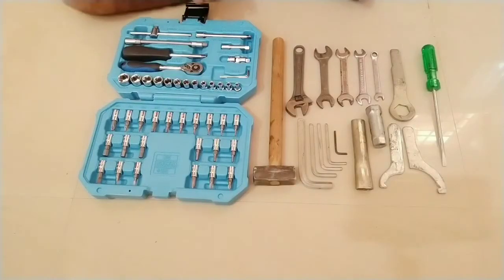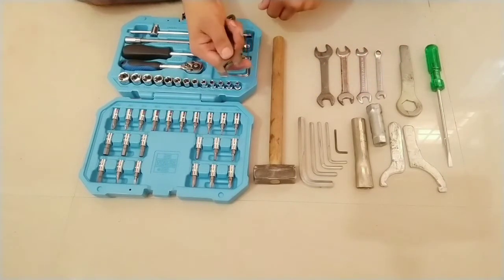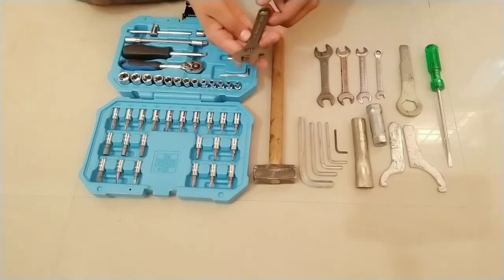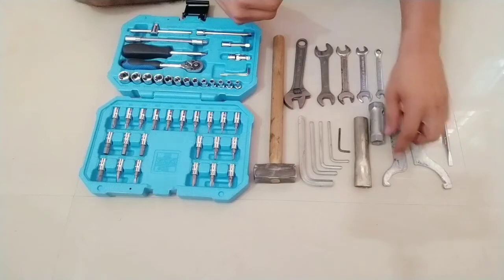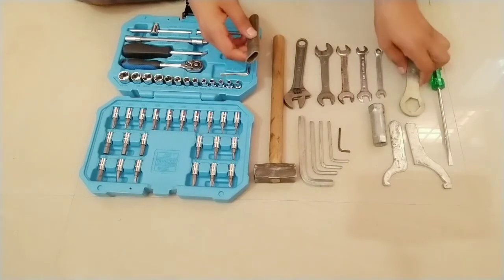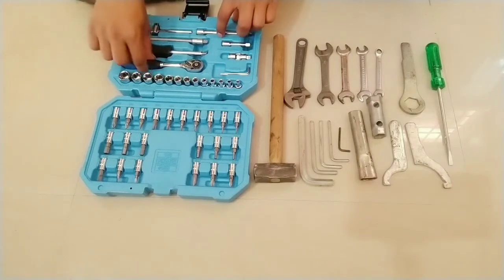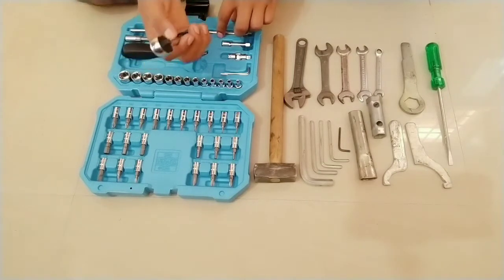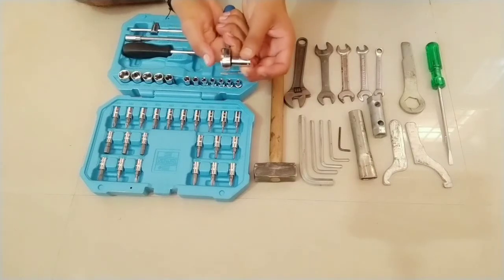Basic Tool Kit | Tools used for maintenance or modification of any bike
Basic tools that you need to maintain or modify your bike.

You can maintain and modify your bike by yourself at cheap price.

If you have any suggestions, do mention them in the comment section below.

Purchase Link:
Taparia 1/4 Socket Set

Music

1. Title- Busy Beat | Artist- Silent Partner